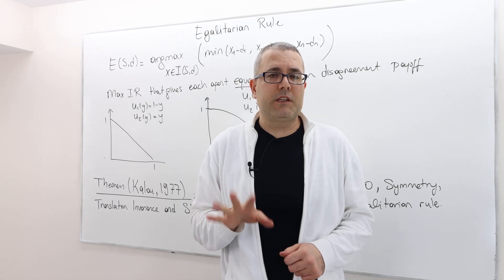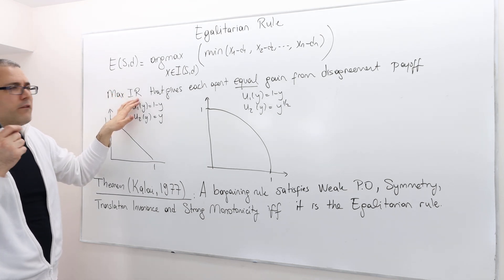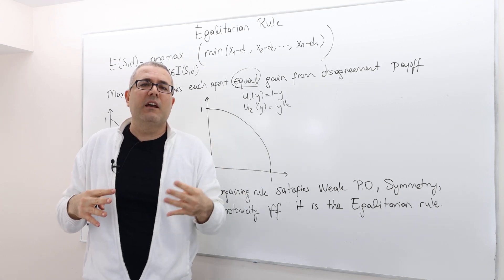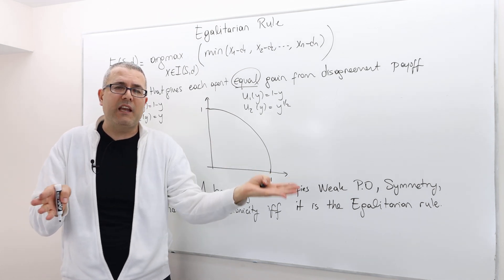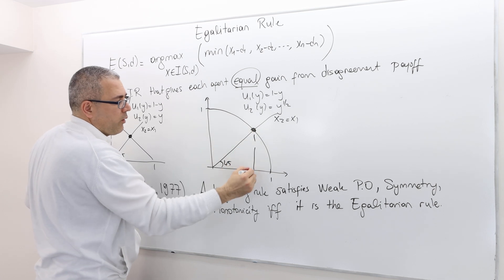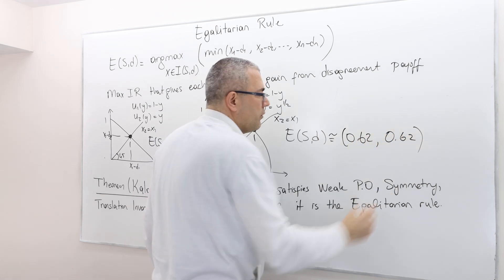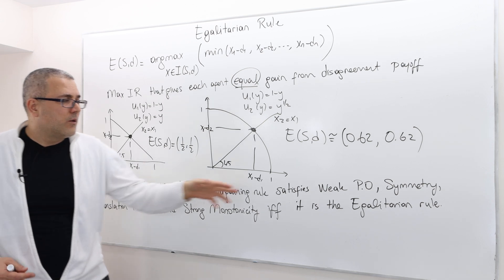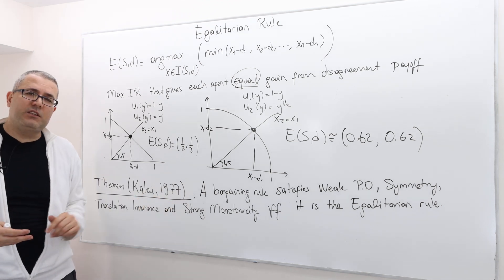(AGT5E18) [Game Theory] Egalitarian Bargaining Rule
In this episode I Introduce Egalitarian Bargaining rule, where the main idea is to distribute surplus equally among negotiators. I also talk about axioms egalitarian rule satisfies.